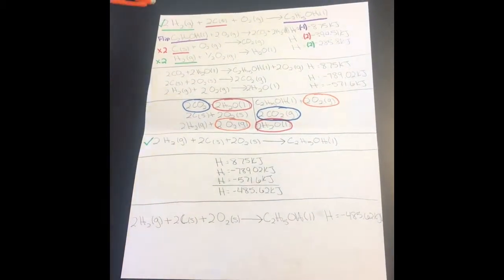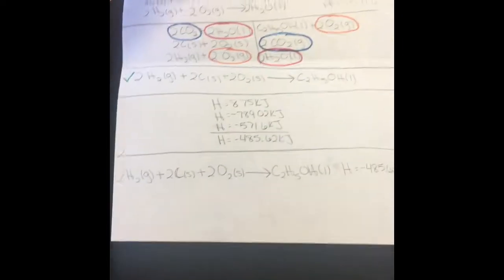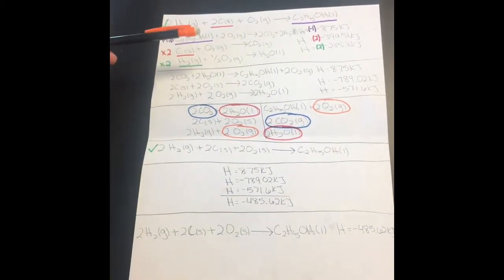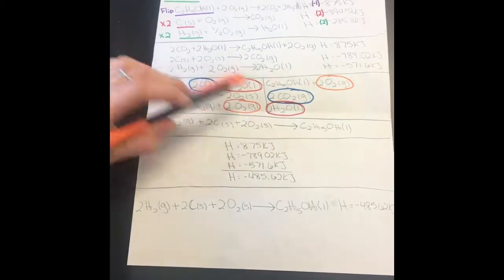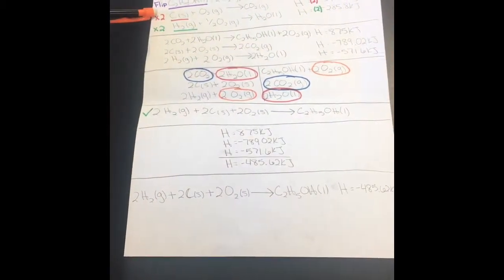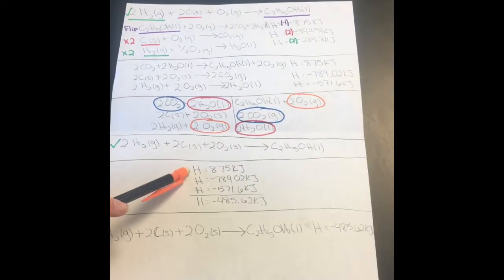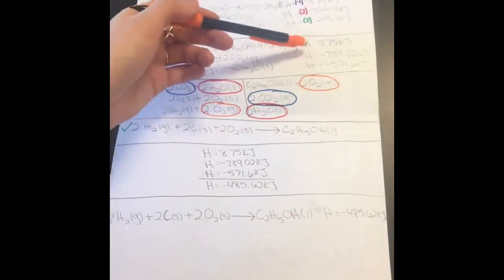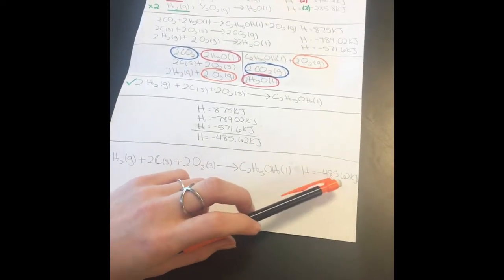Jess’s Law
By: cassidy and Vivian